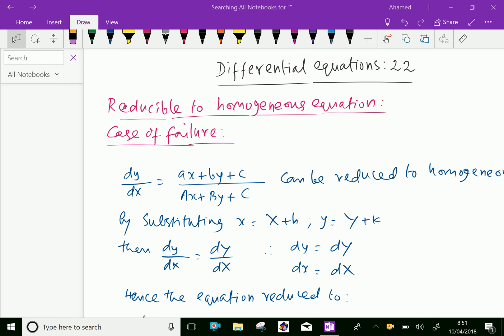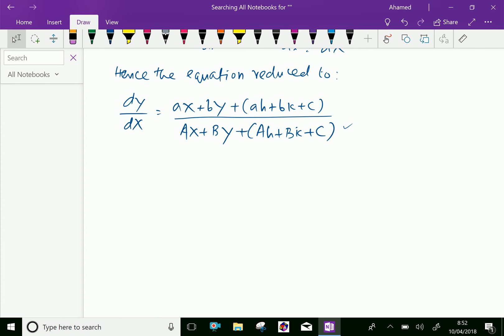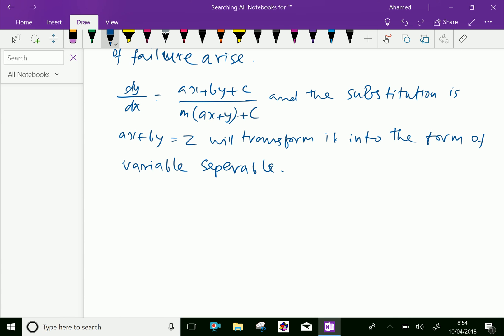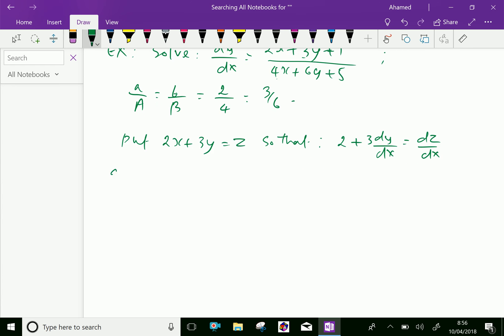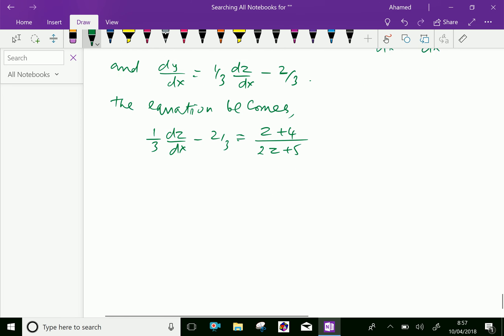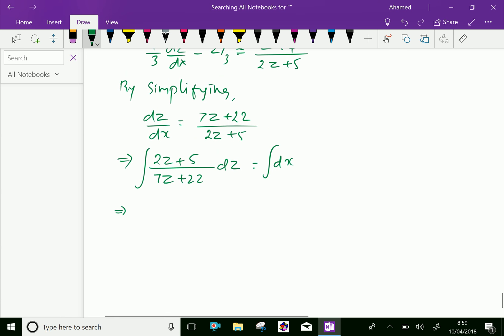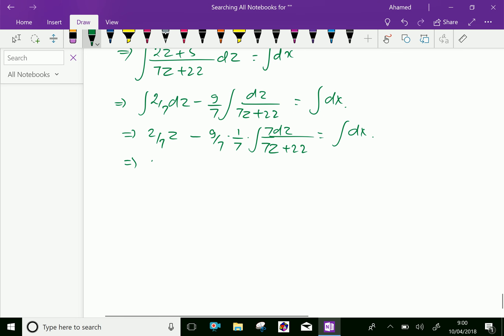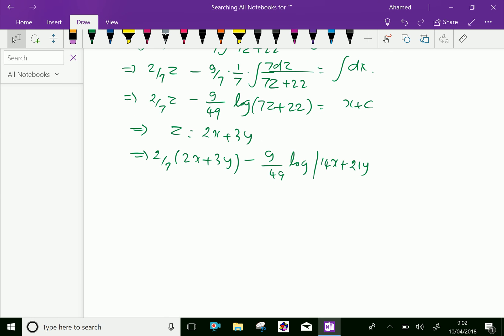Differential equation : - ( Reducible to homogeneous ; case of failure ) - 22.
Differential equation is a mathematical equation that relates some function with its derivatives. In applications usually represent physical quantities, the derivatives represent their rates of change, and the equation defines a relationship between the two.
Solution of differential equation : Any functional relation among the variables , free of the derivatives obtained therefrom , satisfy the given differential equation.
Equation reducible to homogeneous equation ; Case of failure .